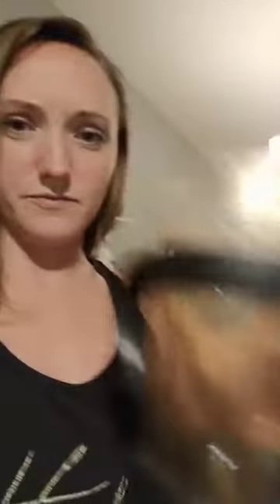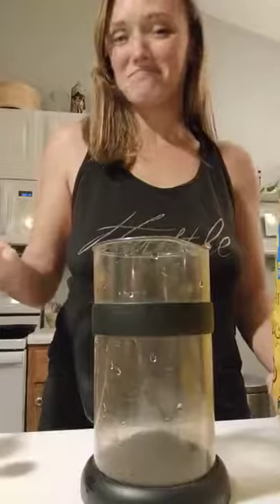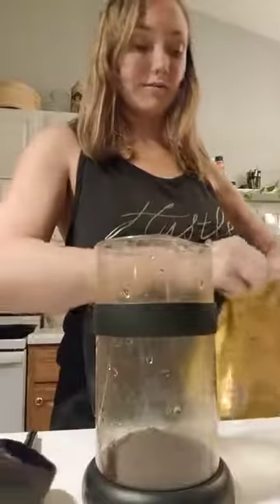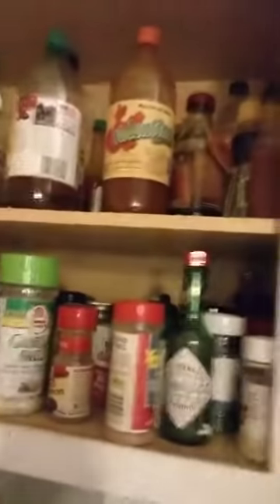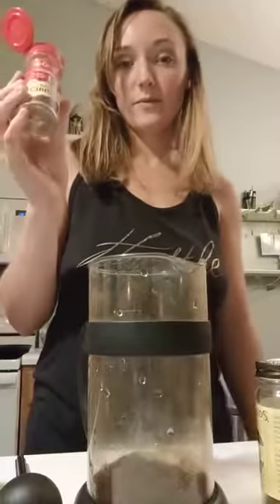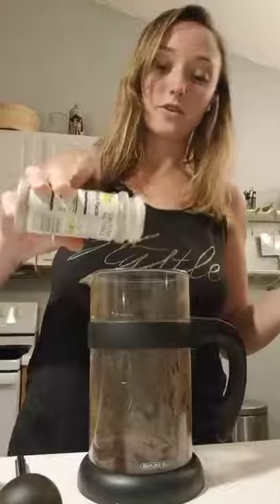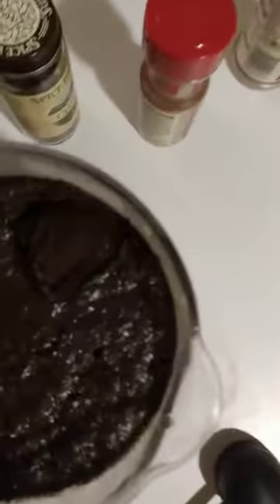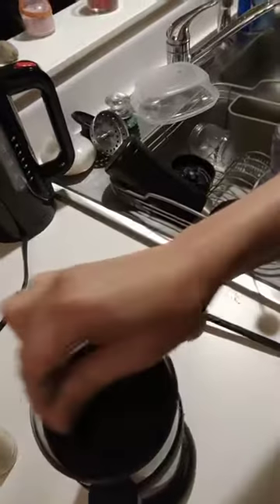How to make cold press coffee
In October 2018 I asked people to send me videos of them teaching me ANYTHING in under 5 minutes using the knowledge they had in their heads, right now (right then). This is one of the fantastic entries I got.

Lisa is a powerhouse of a healer, teacher, and person of all things located in the North Carolina. You can find more of her easygoing and understanding style